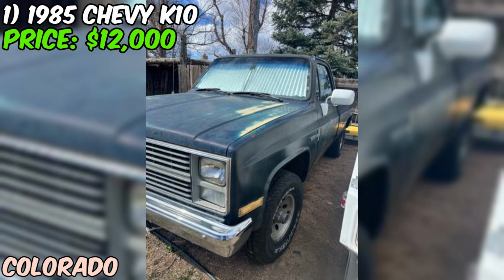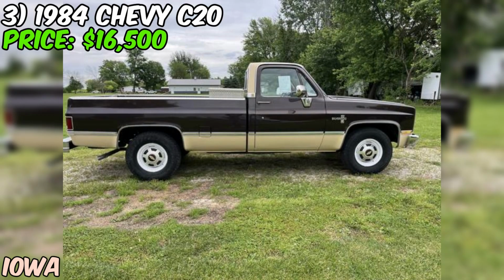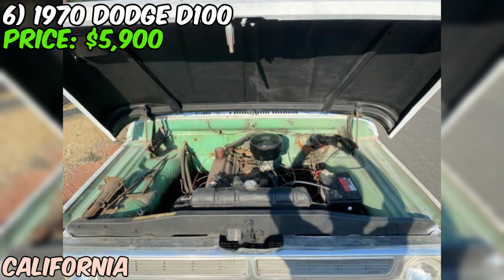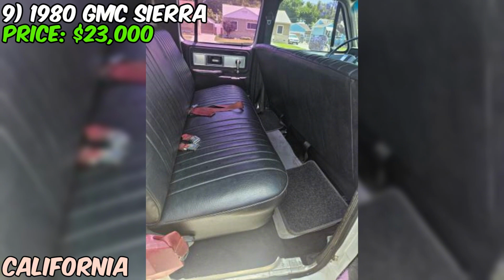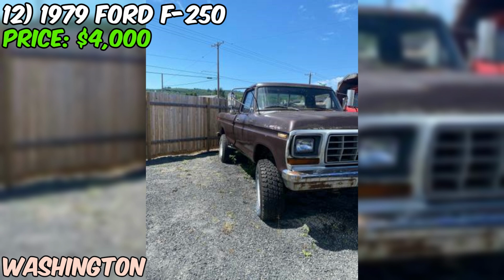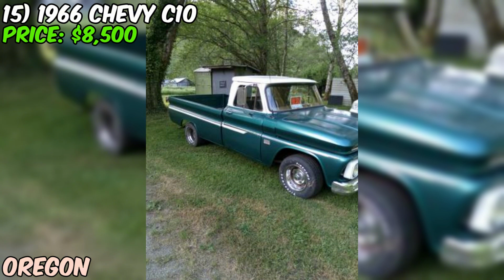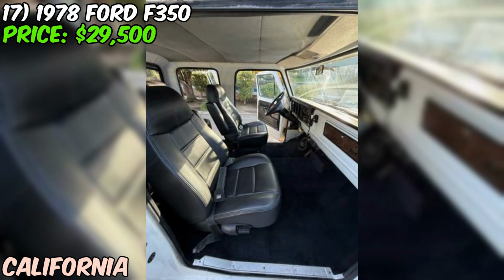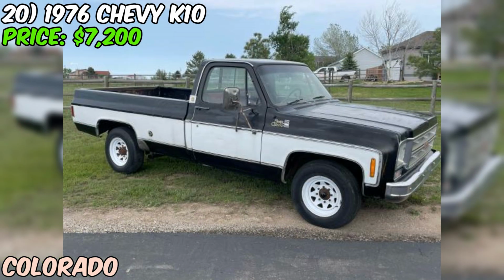20 Fantastic Trucks Available on Craigslist and Facebook Marketplace! Great Cars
20 Fantastic Trucks Under $30,000 Available on Craigslist and Facebook Marketplace! Great Cars